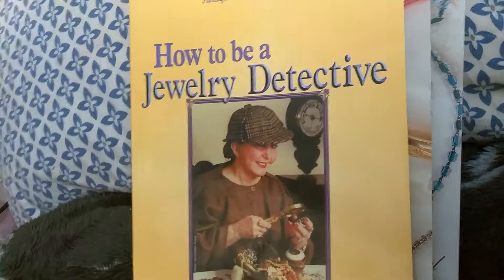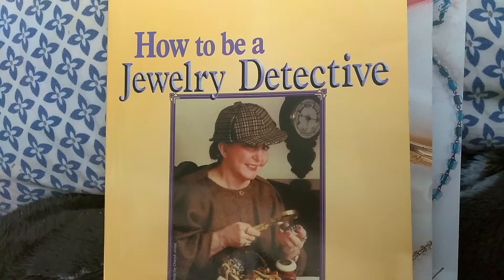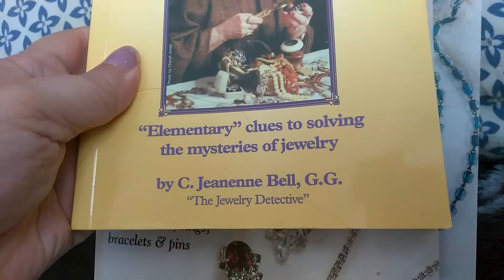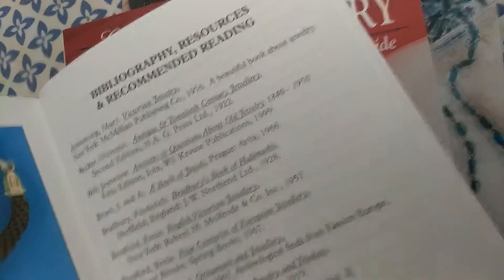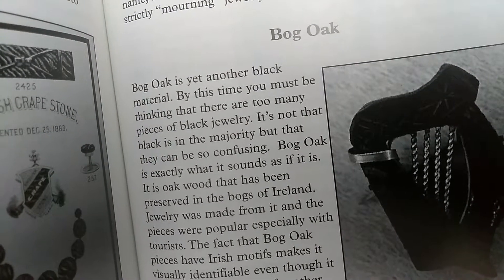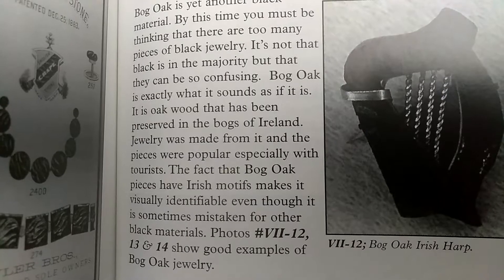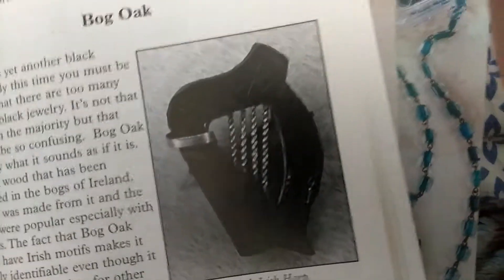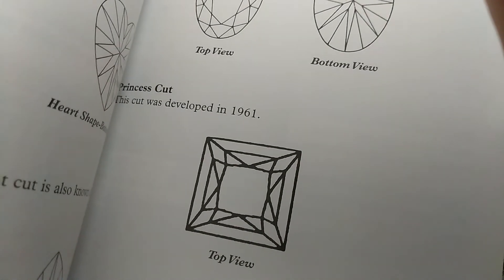My Jewelry Book References Part 1 2018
Just some of the books I use to do research with. Do we have the same ones? Do you have others you'd like to share?

I also have ones for glass and some kitschy stuff lol.

Groups I belong to:
COMING SOON!